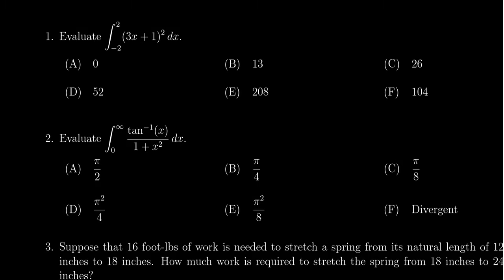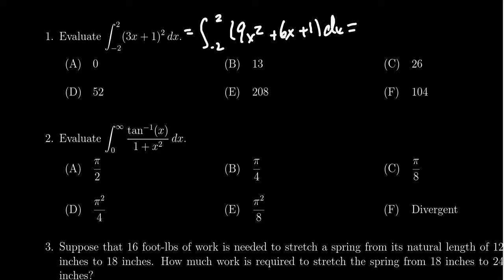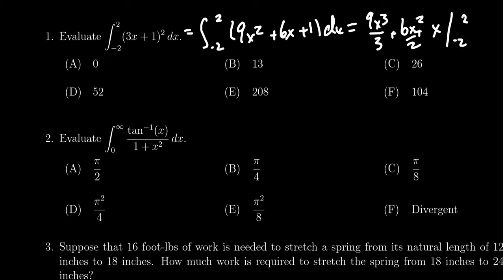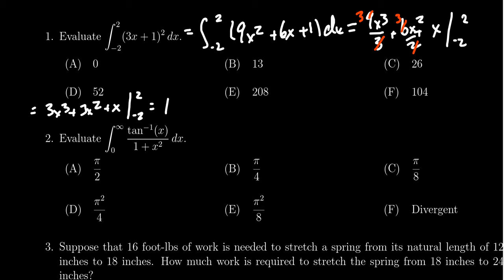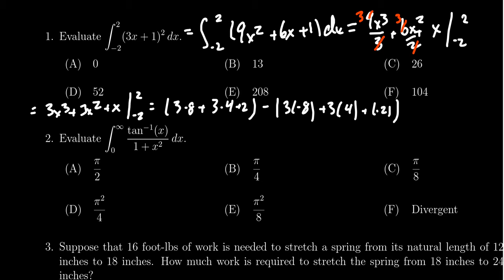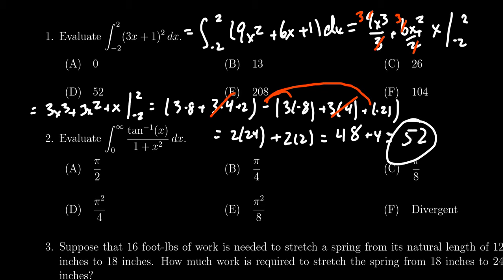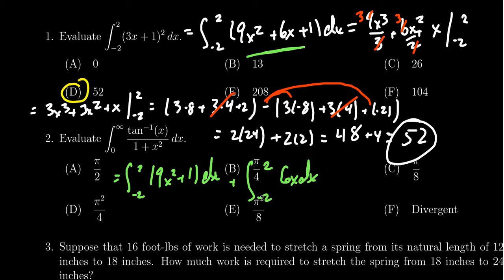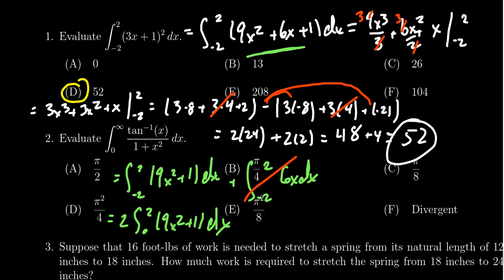Midterm Exam, Math 1220, Question 1 (Fundamental Theorem of Calculus)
We evaluate a definite integral using the Fundamental Theorem of Calculus and the power rule of antiderivatives.